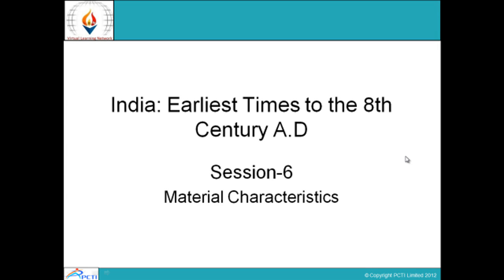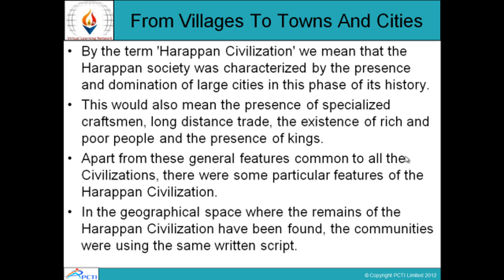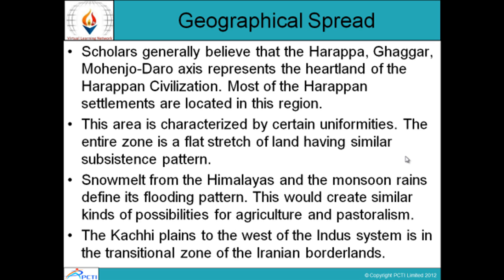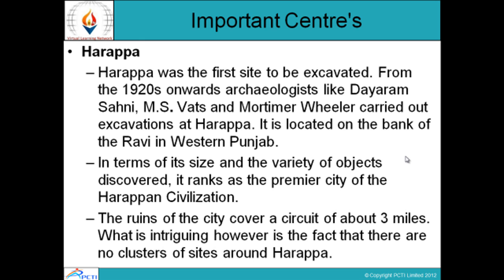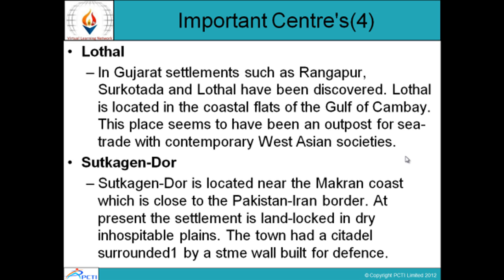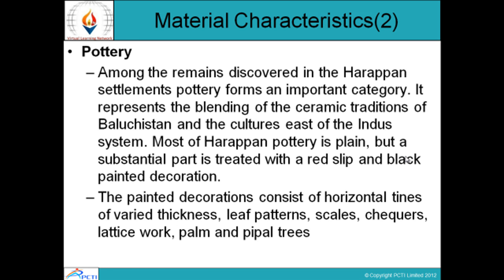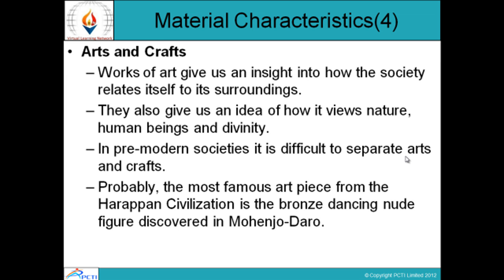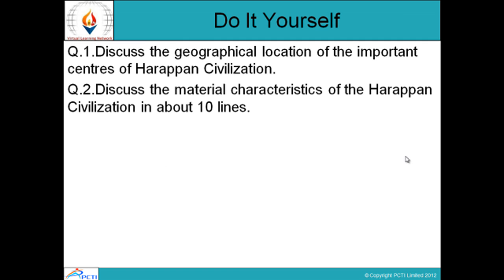India Earliest Times to the 8th century A D Session 6